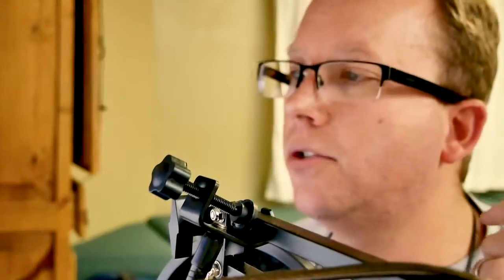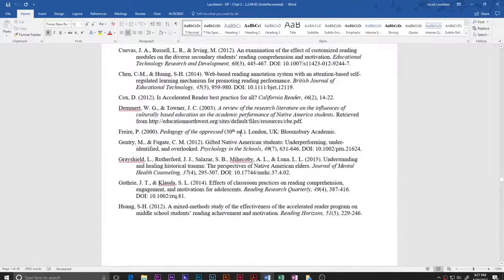How to Write a Research Paper Proposal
In this video, Mr. Lauritzen explains how to write a research paper proposal.

This is Episode 5 in the series for my ENG102 Class for Eastern Arizona College.